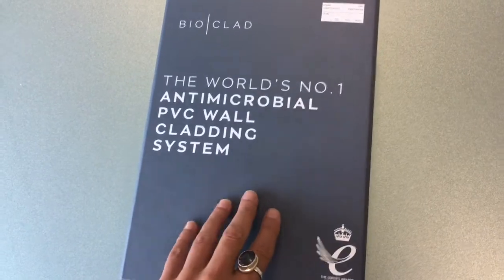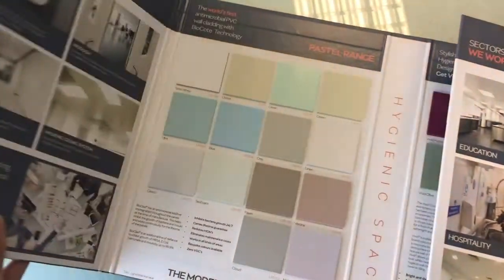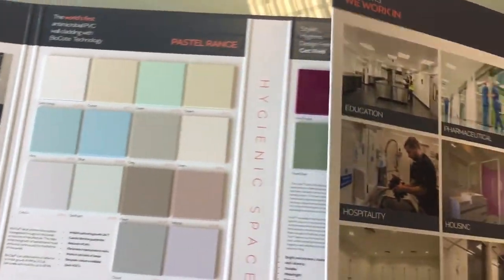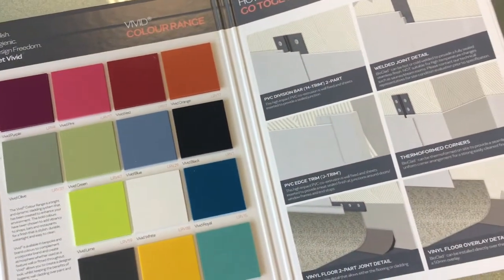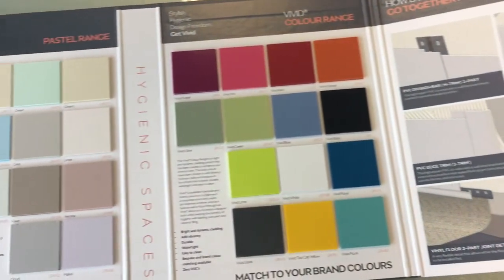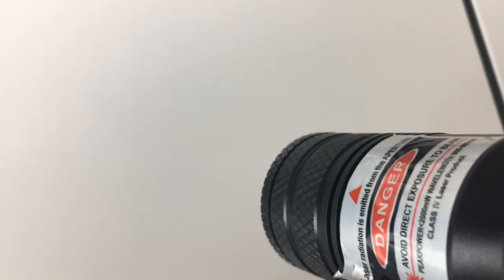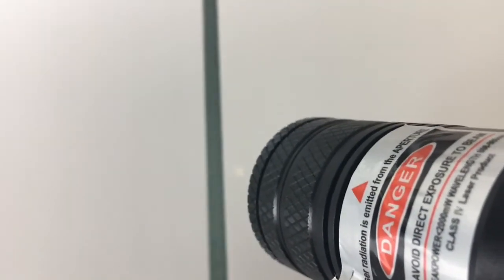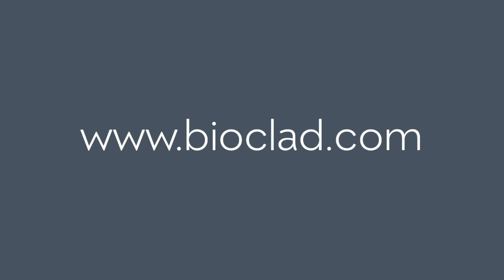Proving Antimicrobial Protection in Hygienic Wall Cladding with the BioPen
BioClad has a unique authenticity and longevity test to provide a hallmark of quality to their antimicrobial hygienic wall cladding. In this video, Sylvester demonstrates how the BioPen can be used to test the authenticity of BioClad antimicrobial panels.